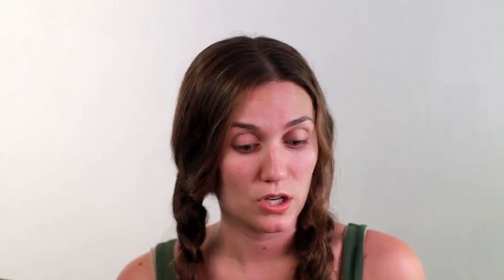Brush Talk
Talking about the importance of makeup brushes. Why do you need them? Watch to find out.